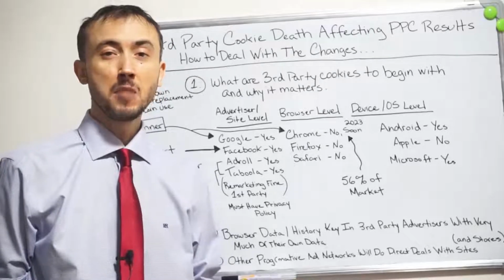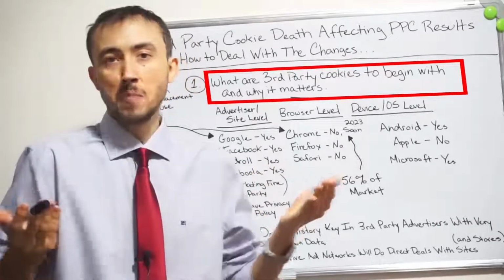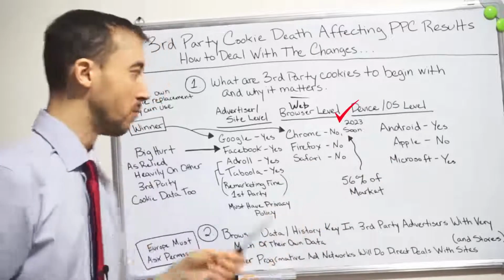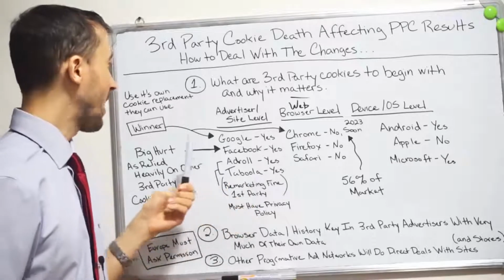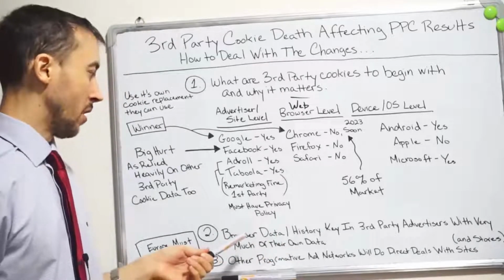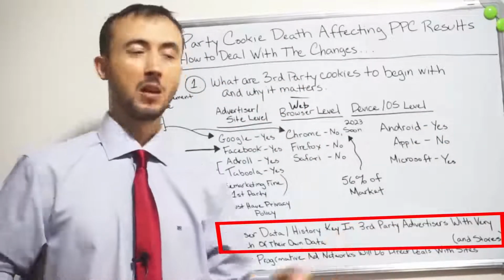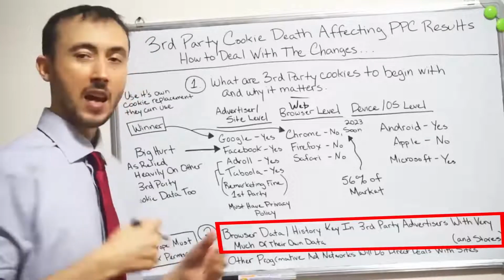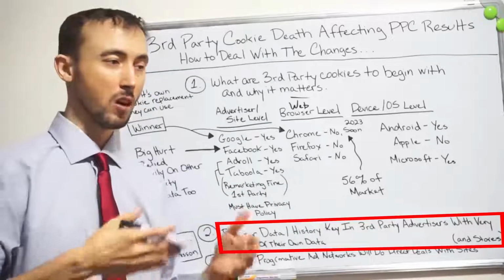3rd Party Cookie Death Affecting PPC Results - How To Deal With The Changes?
Guys seen your results dip down on Facebook Ads account lately? See what you can do about it on this video.

Timestamps:
0:00 Intro
2:25 What Are 3rd Party Cookies
7:07 Types Of Cookies
12:25 Other Advertising Networks
16:40 Browser Data History
19:10 Programmatic Ad Networks
24:35 Cost Of Advertising